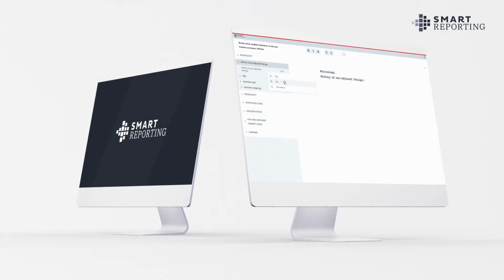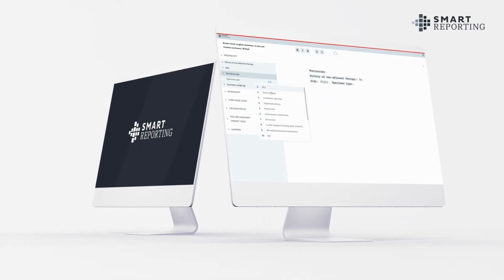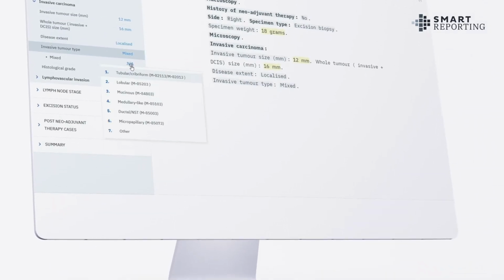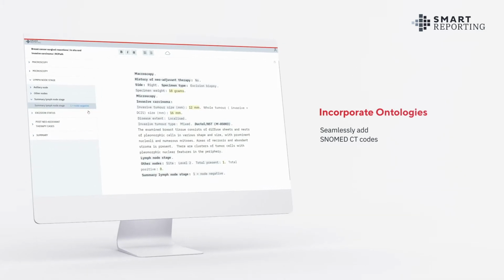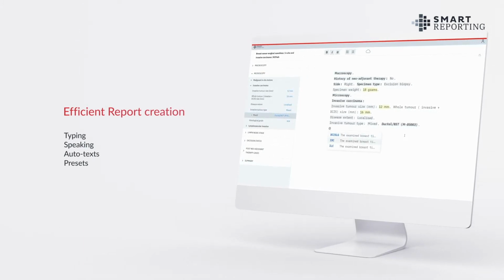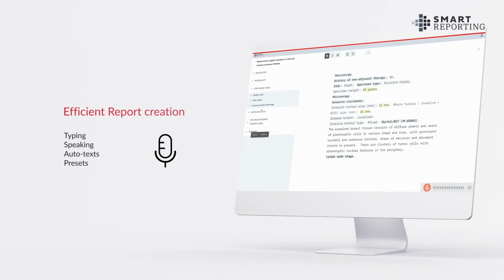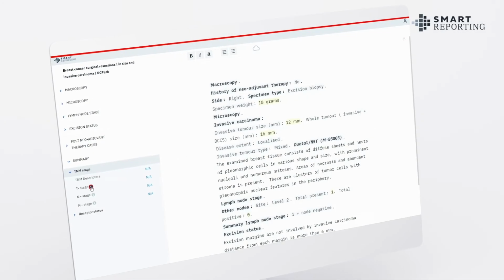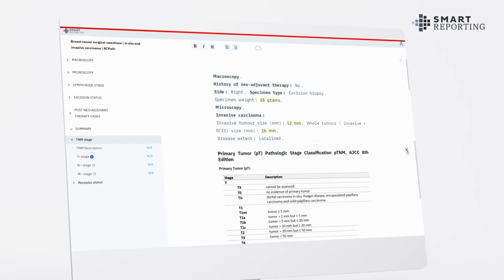Structured reporting for pathology by Smart Reporting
Combining the image viewing capabilities from Inspirata’s Dynamyx platform and the structured reporting templates from Smart Reporting, this video shows an innovative new solution for structured reporting in pathology.